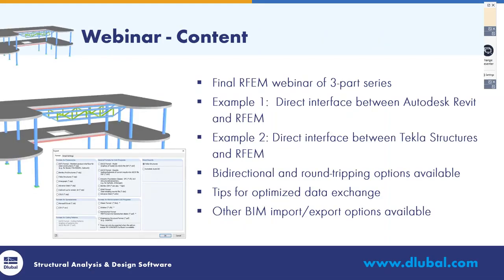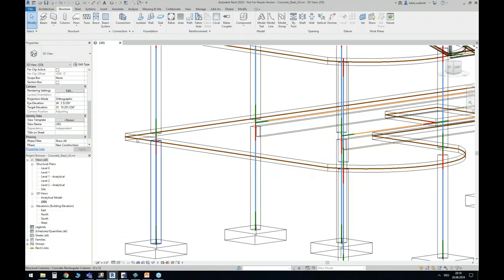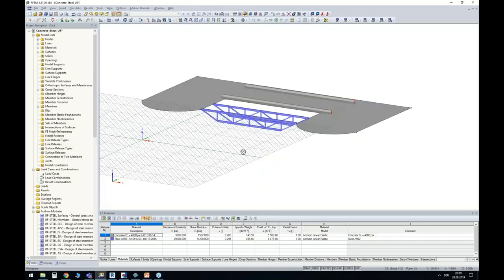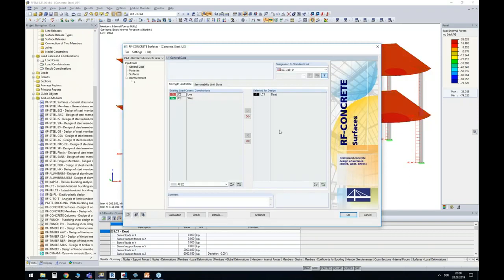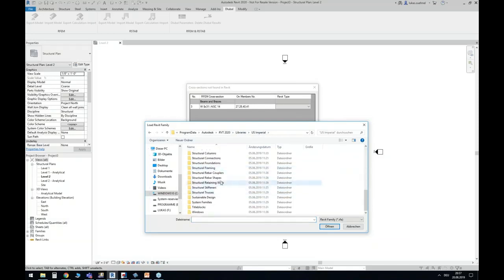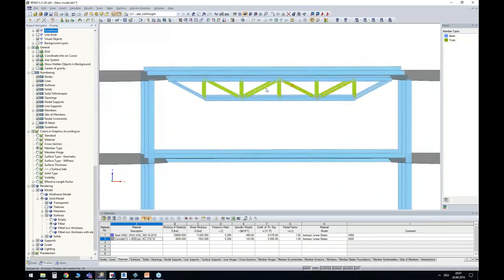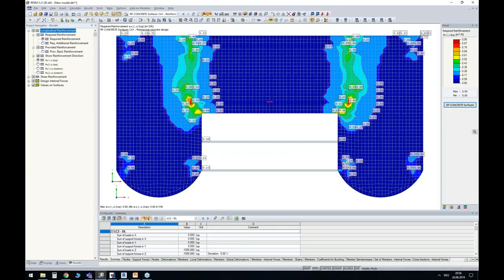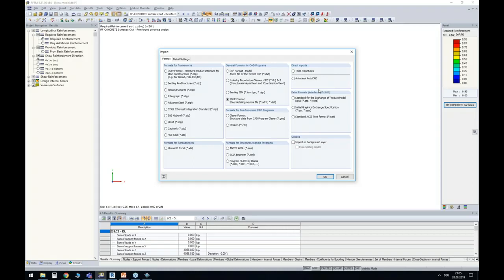Webinarium 3 | Integracja BIM z RFEM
Trzecia prezentacja z cyklu

Plan:
00:00 min: Wstęp
02:05 min: Przegląd możliwych przepływów pracy
07:55 min: Demo interfejsu Revit-RFEM
39:34 min: Demo na żywo interfejsu Tekla-RFEM
59:37 min: Krótki przegląd innych interfejsów